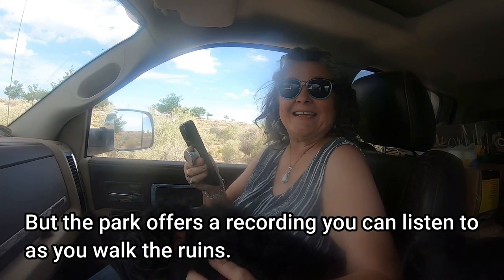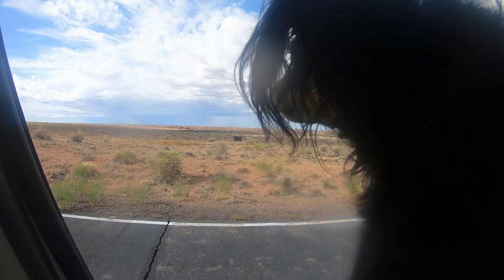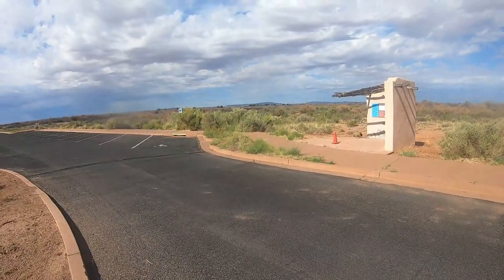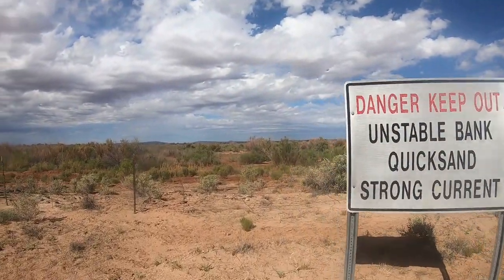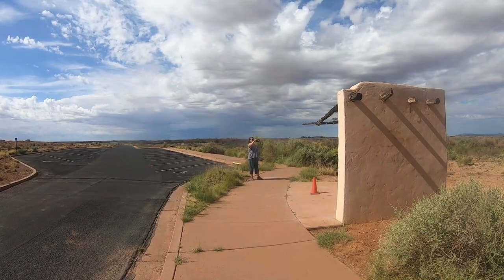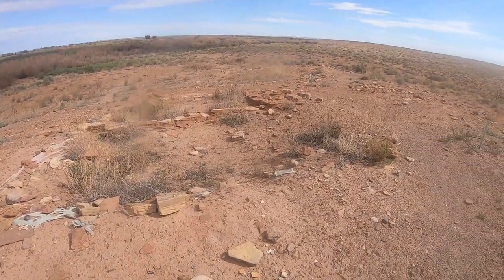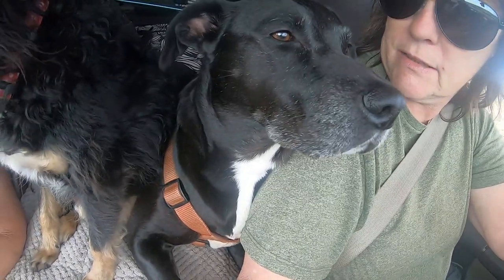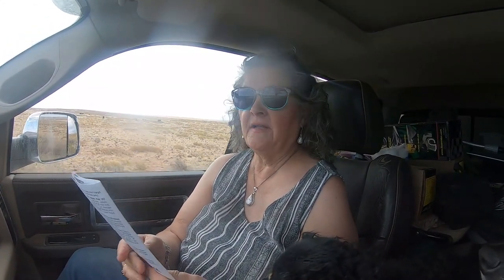Homolovi State Park and Homolovi Ruins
Homolovi State Park and Homolovi Ruins.  We stayed at the Homolovi State Park right outside of Winslow, Az.  We also visited the Homolovi Ruins located inside the state park.

50' foot Solar Panel Extension Cables